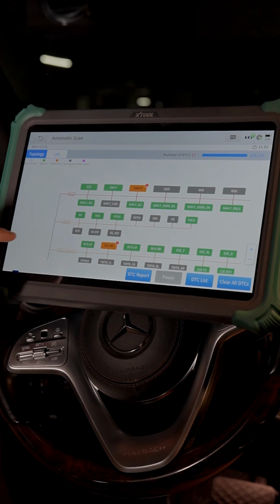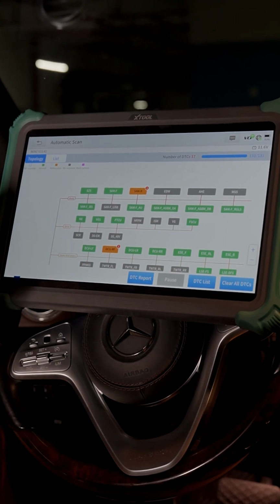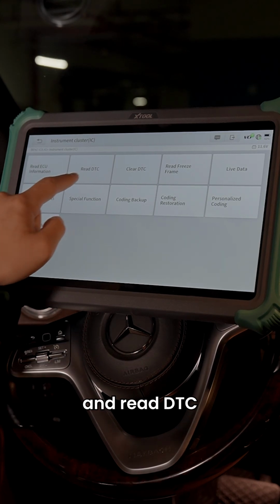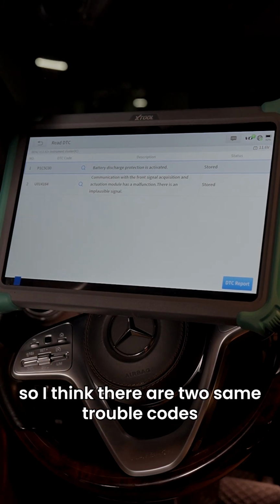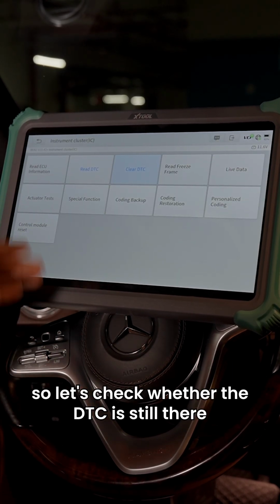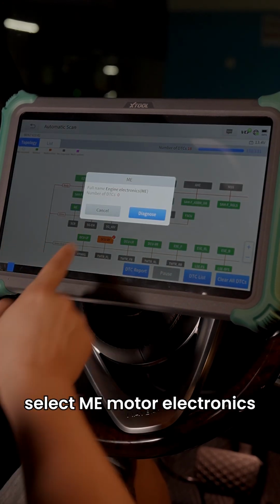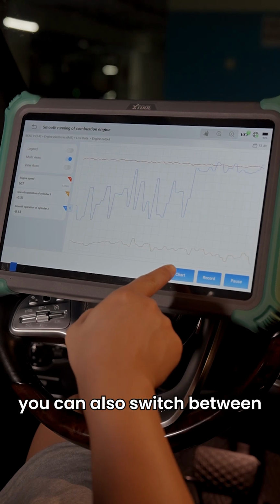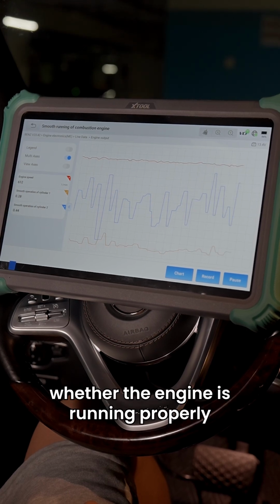Feels Like a Jet cockpit - Real-Time Graphs Monitoring Your car!